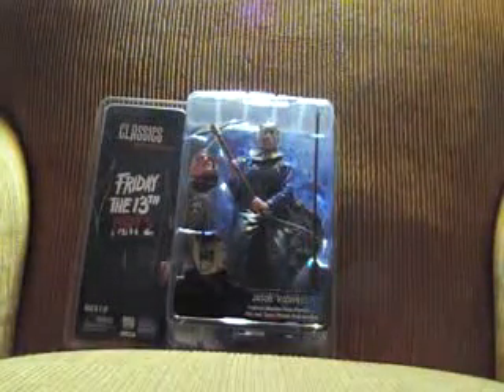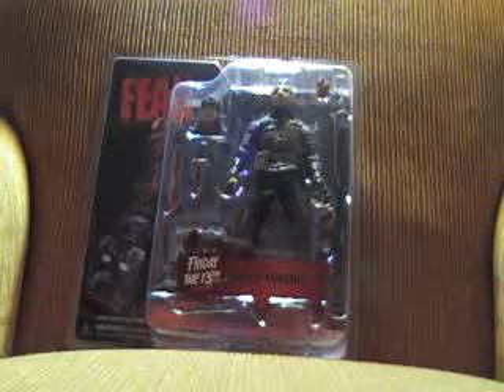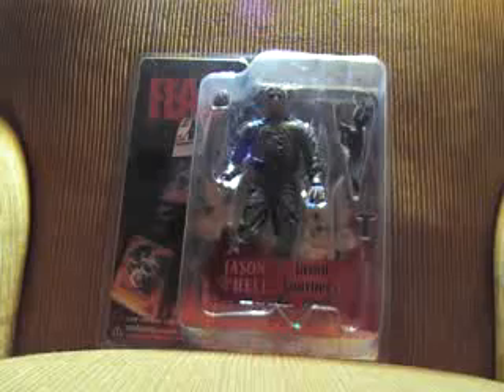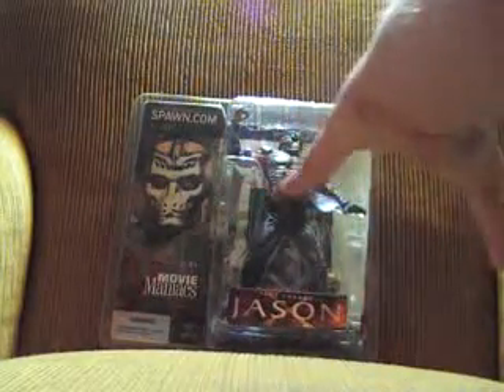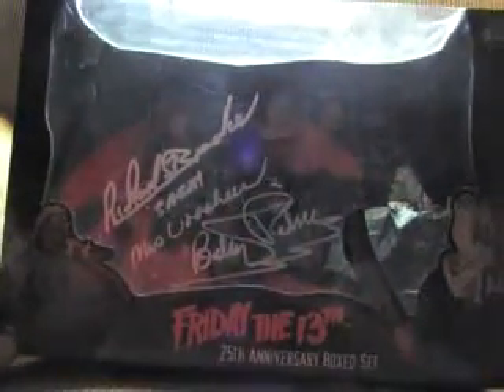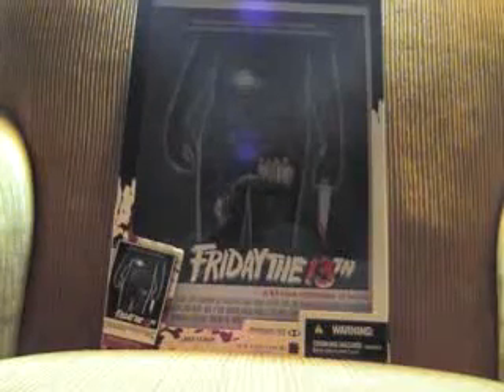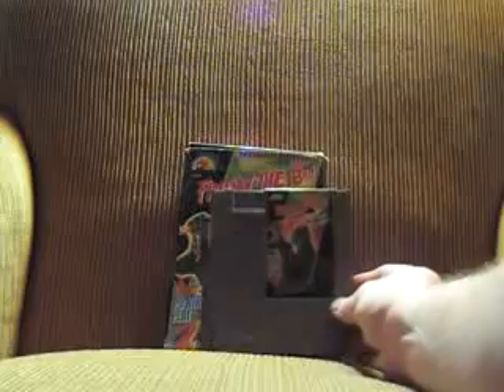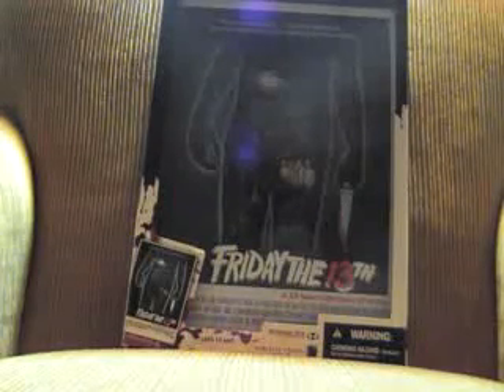Friday the 13th Collection Update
This is my Friday the 13th Collection.